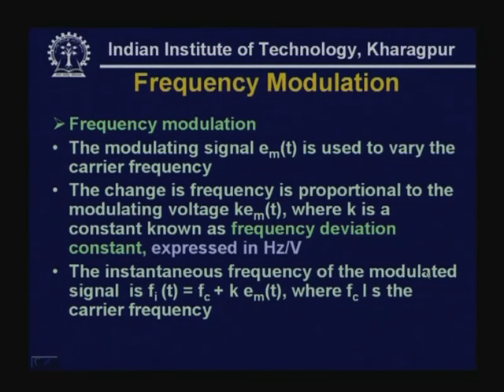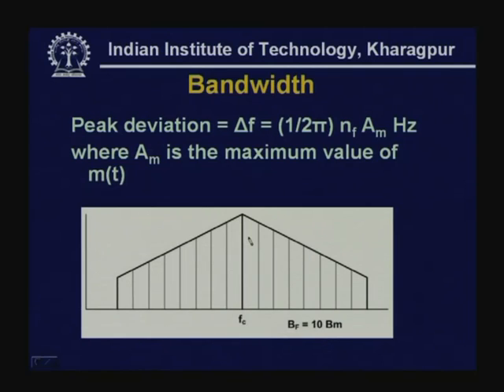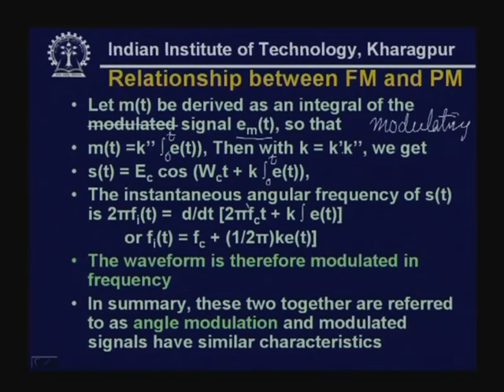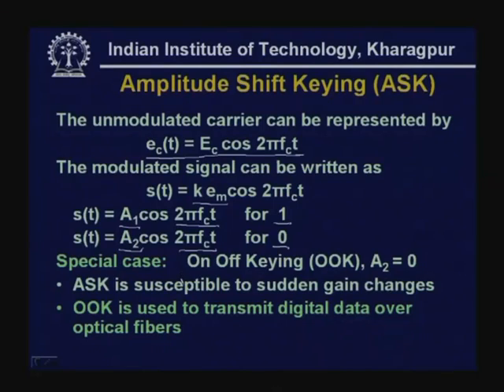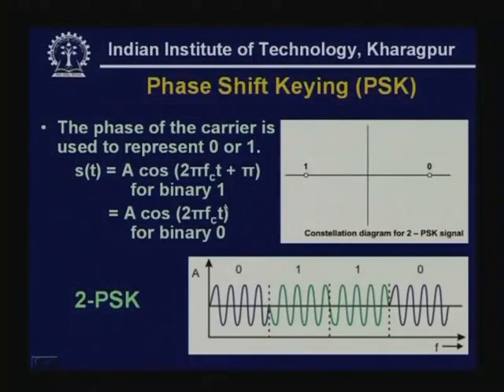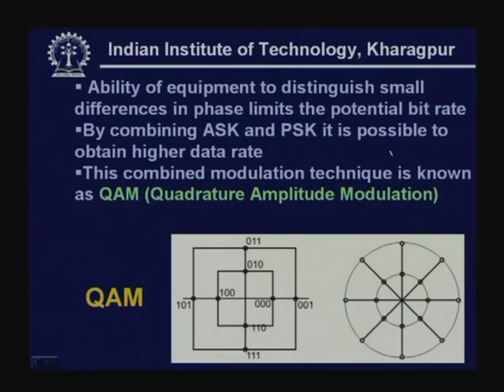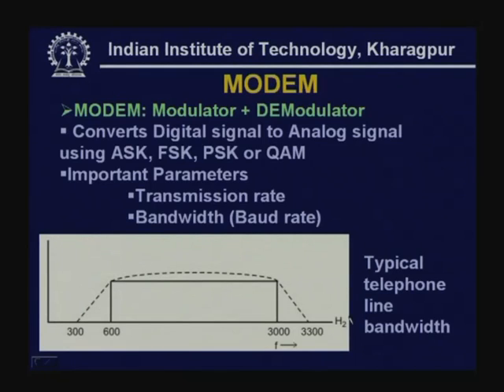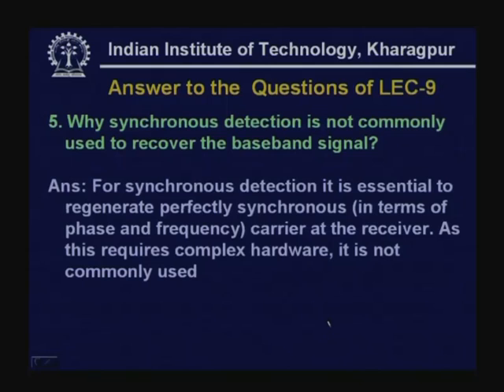Lecture - 10 Transmission of Analog Signal - II